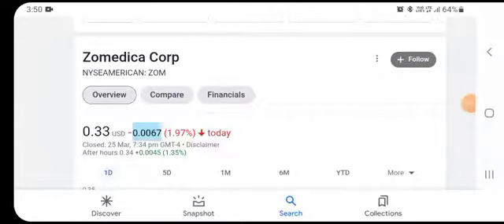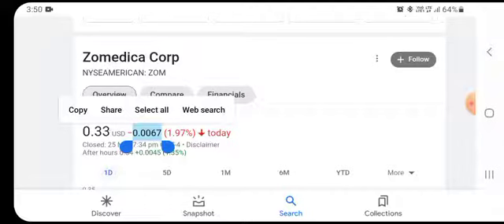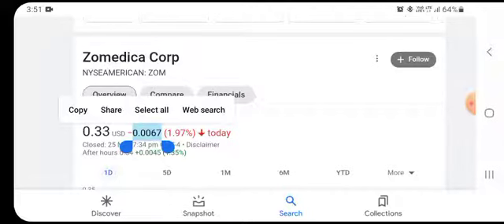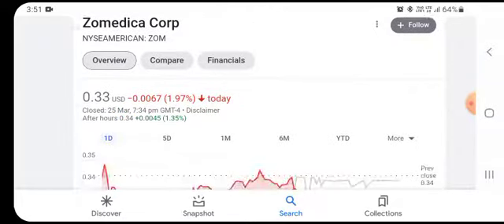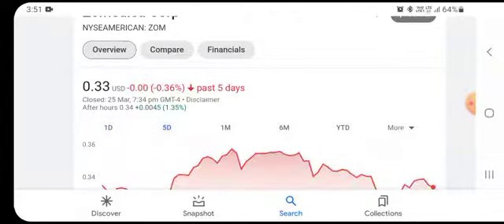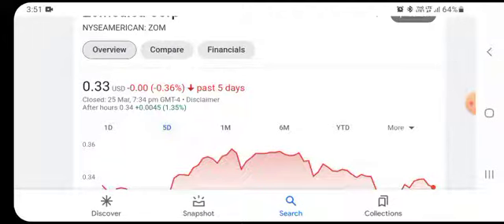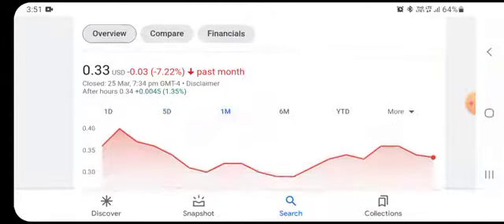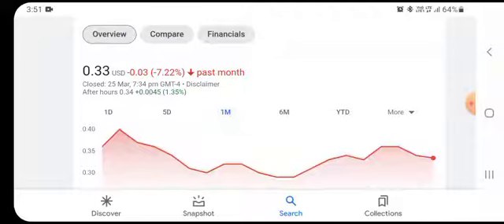ZOM Stock - Zomedica Corp Stock Breaking News Today | ZOM Stock Price Prediction | ZOM Stock Target